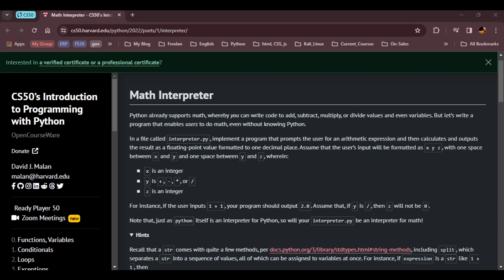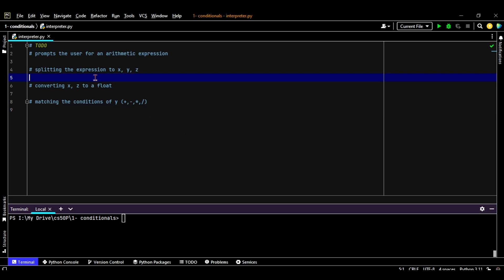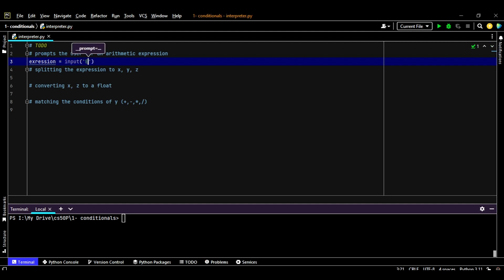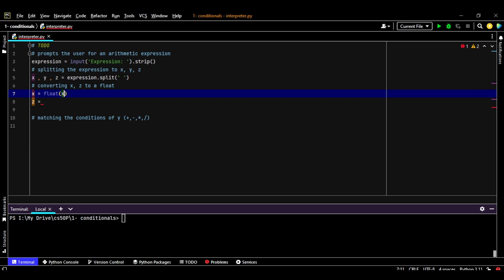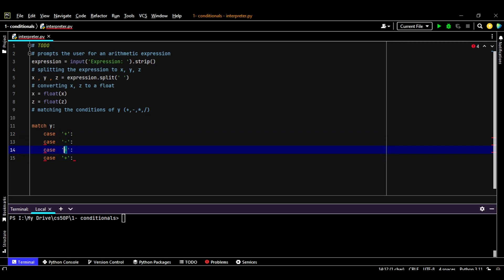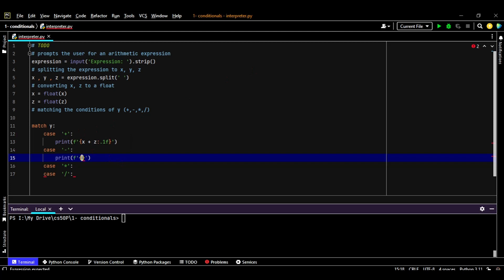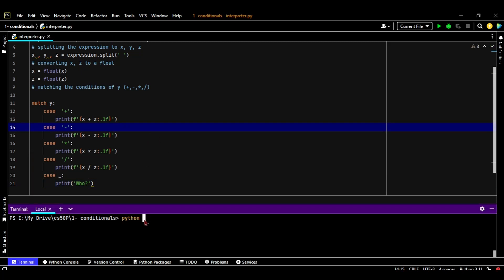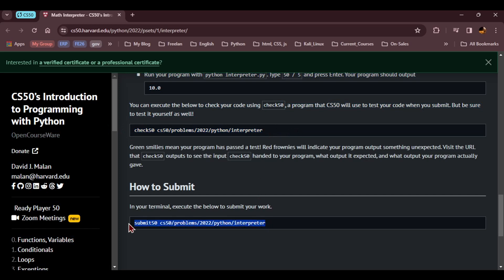CS50P Python | Week 1 | Conditionals | Problem Set 1 | Math Interpreter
In this video, we tackle the "Math Interpreter" problem from the CS50 Python problem set. The challenge is to create a Python program that allows users to perform mathematical operations, even if they don't know Python. We'll build a math interpreter that can handle arithmetic expressions and produce accurate results.

The problem statement is as follows:

Problem Statement:
In a file called interpreter.py, create a program that takes an arithmetic expression as input and calculates the result as a floating-point value, formatted to one decimal place. The user's input will be in the format "x y z," where:

x is an integer
y is one of the operators (+, -, *, /)
z is another integer
For example, if the user inputs "1 + 1," our program should output "2.0." We can assume that if the operator is "/", the second integer (z) will not be zero.

Key Concepts and Hints:

We use the split method for strings to separate the input expression into its components. For example, if the input is "1 + 1," we split it into x, y, and z using x, y, z = expression.split(" ").
Python's string manipulation capabilities are essential for parsing and interpreting the user's input.
Join us in this video as we write Python code to create a math interpreter, enabling users to perform mathematical operations effortlessly. We'll also discuss the logic behind the code and how to handle different arithmetic operators.

If you're interested in learning how to solve the "Math Interpreter" problem in Python, this video is for you!